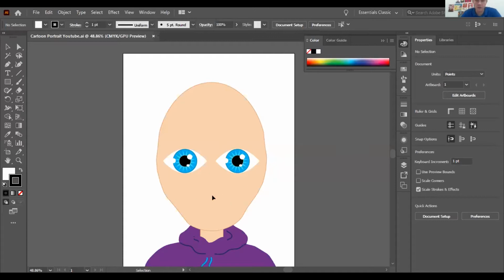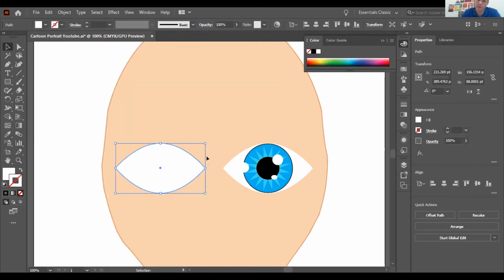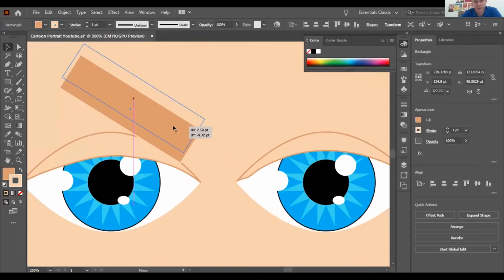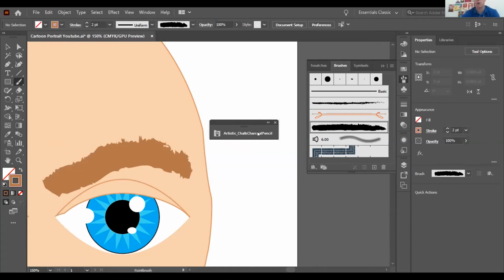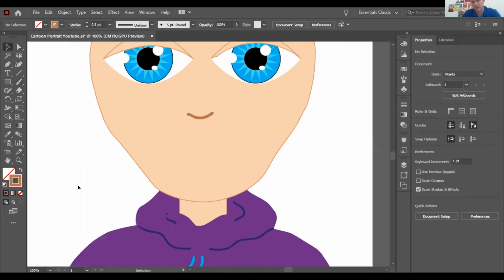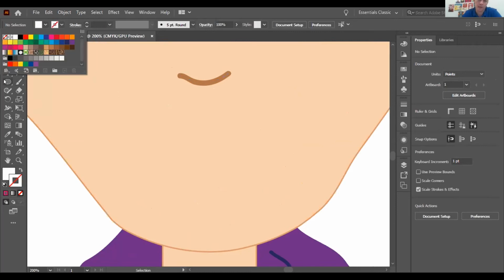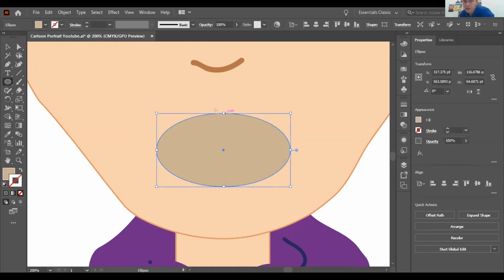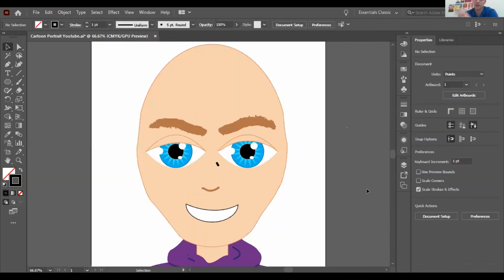1.6) Cartoon Portrait (Part 3)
In this video we continue with our Cartoon Portrait.  We learn how to make eye lids, eye brows, noses and mouths.   I also discuss basic ways to make exaggerated expressions.